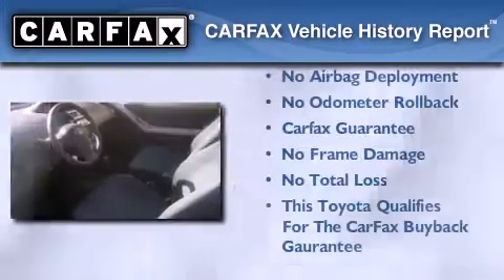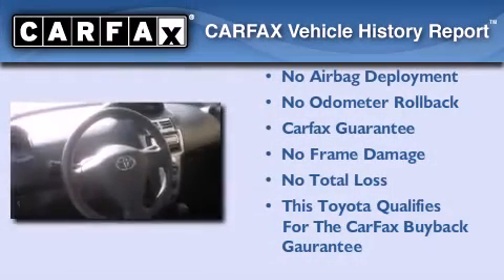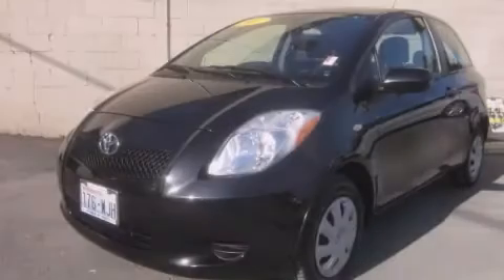2007 Toyota Yaris Everett WA 98203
Year : 2007
 Make : Toyota
 Model : Yaris
 Engine : 1.5L 4Cyl
 Trans . : Automatic
 Exterior : Black
 Miles : 29,285
 Interior : Black

 Used 2007 Toyota Yaris Everett WA